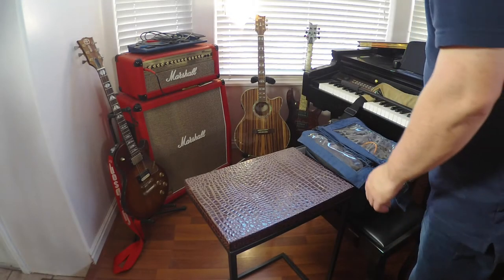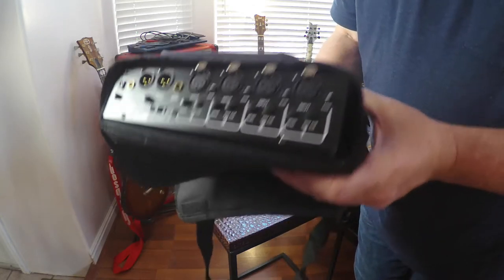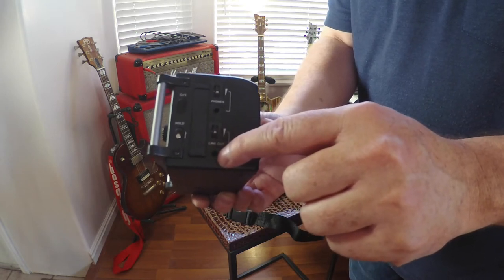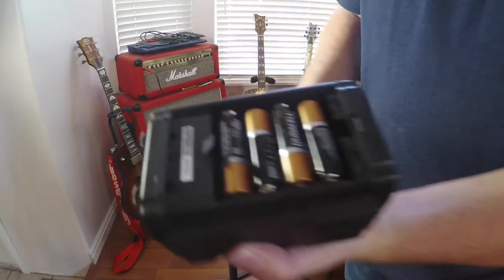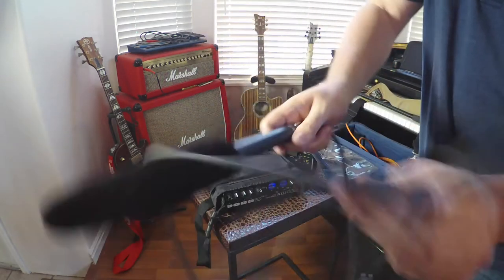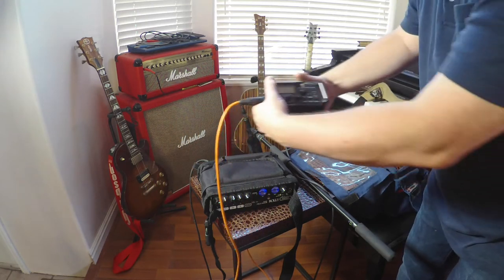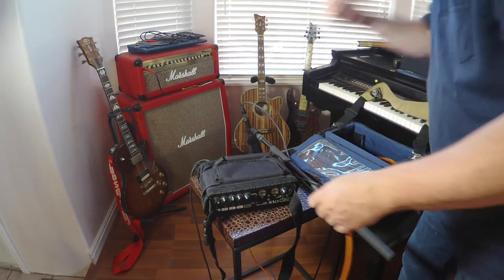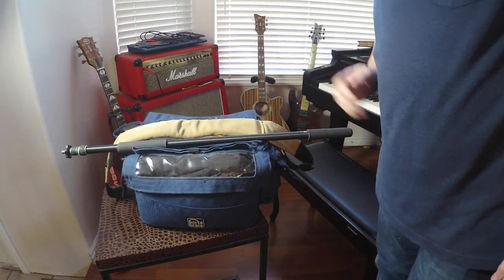On-set production audio kit setup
This is a quick video I did to demonstrate how to set up and use a production audio setup that I sold.

Included is how to set up the mixer, the recorder, the boom pole, the shotgun mic, cables, phantom power, monitoring, and a quick run-through of set protocols for audio recording and mixing.

THE SOUND HAS A FEW SIZZLE MOMENTS TOWARDS THE MIDDLE/END - -  I was trying out a new wireless mic setup and there was tons of interference. But, since this setup is sold will be gone in a few hours, I couldn't re-record it.

Sorry.

I realize the irony of recording a production audio video with crappy production audio.